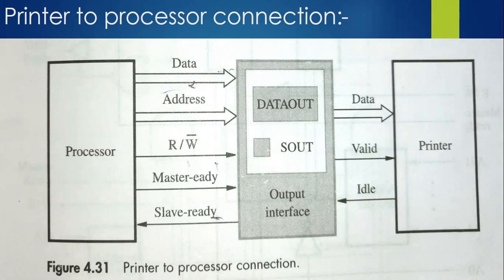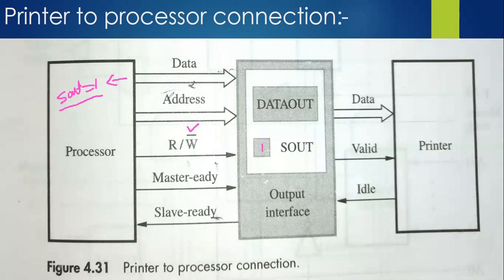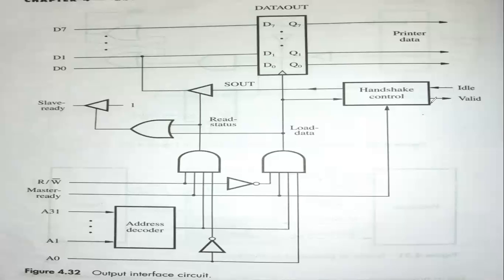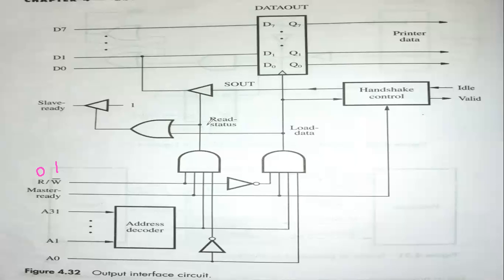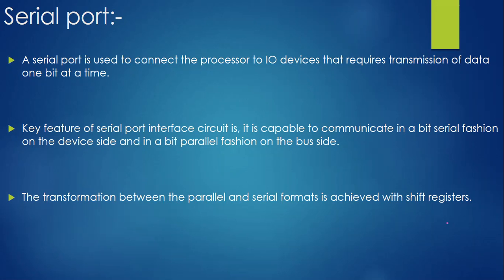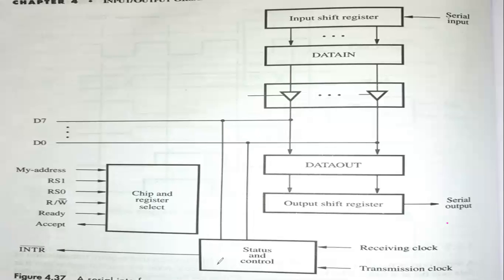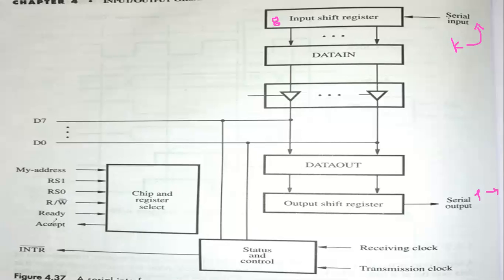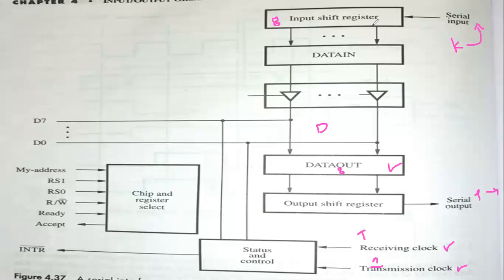Parallel port and Serial port/ MOD2 / CO 18CS34